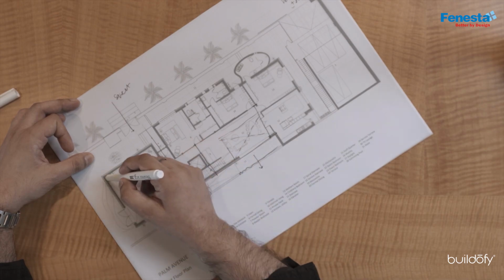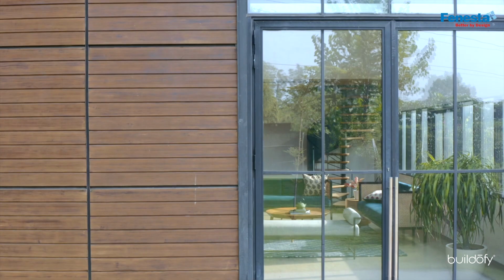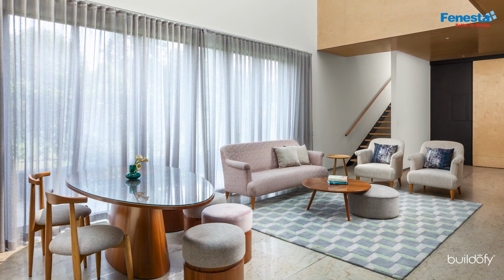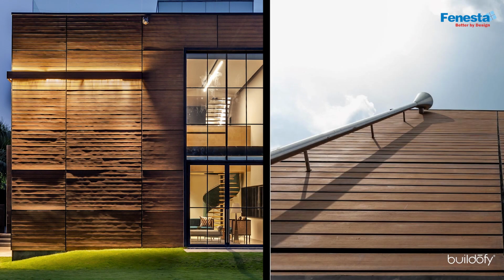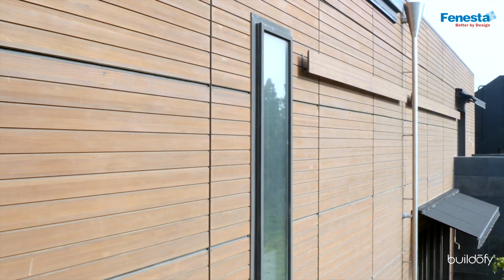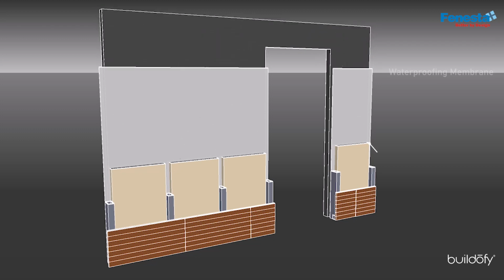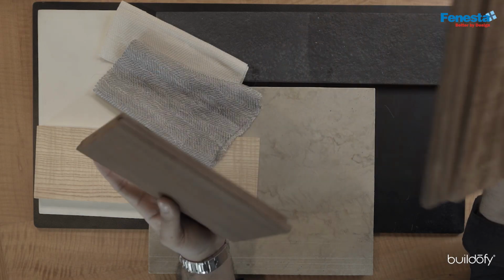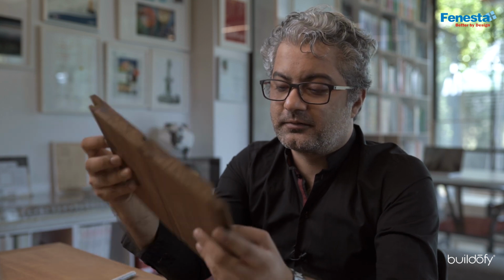My Great Facade || Ar. Akshat Bhatt || Palm Avenue House, Delhi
Fenesta & Buildofy present to you the first video of My Great Facade series. Hinging on the long narrow site is the Palm Avenue House, bordered gracefully by the Populus and palm trees that add to its serenity. It catches your eyes right at the entrance with the double-height family space lit up by the beautiful skylight while overlooking a neighbouring plot. Watch Ar. Akshat Bhatt explaining the whole concept behind this one-of-a-kind project.